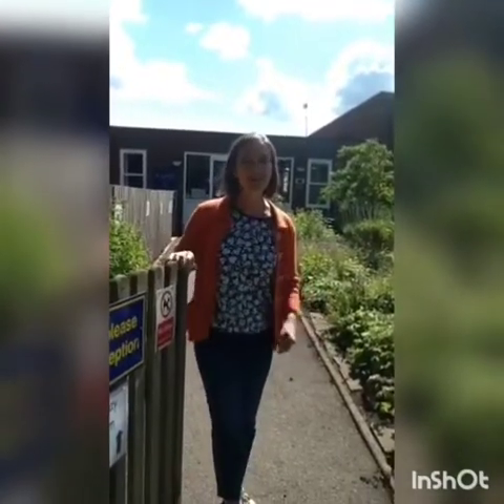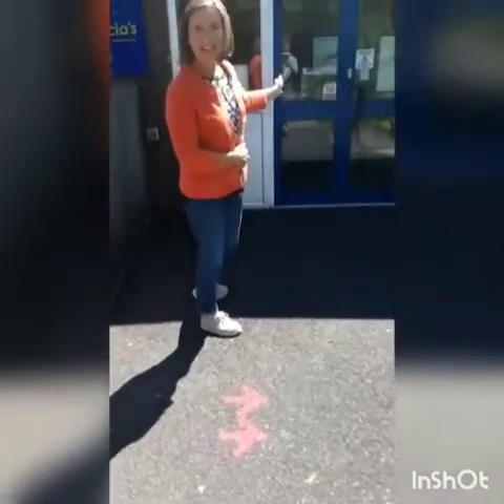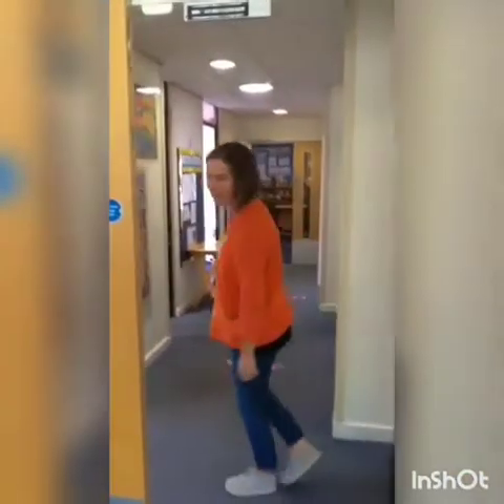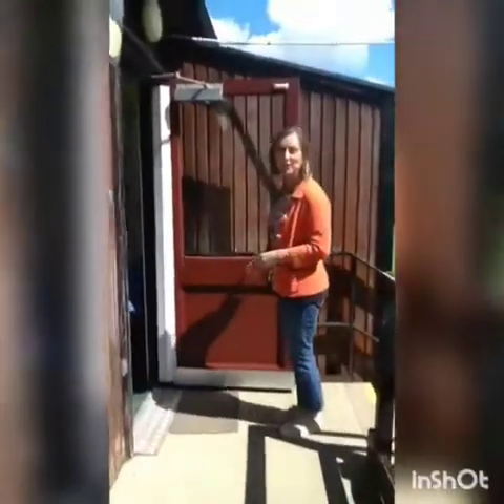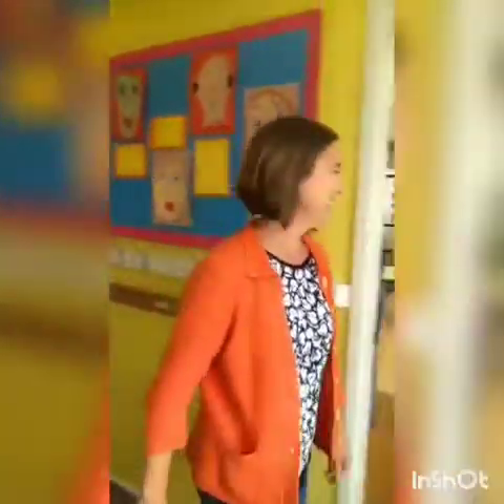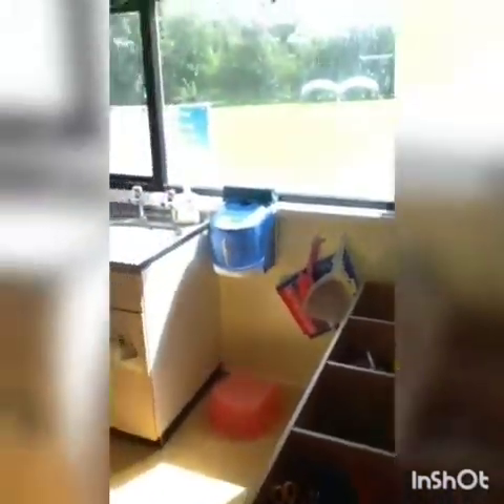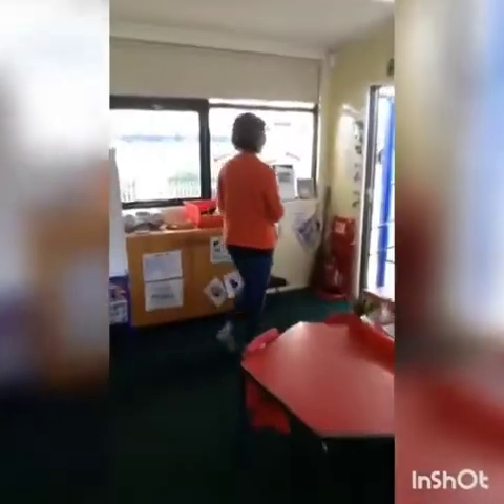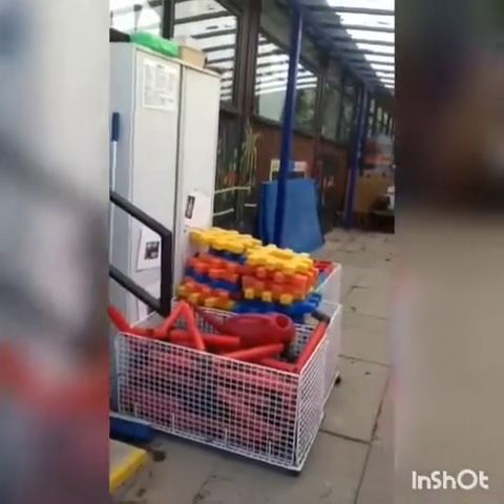12 July 2020